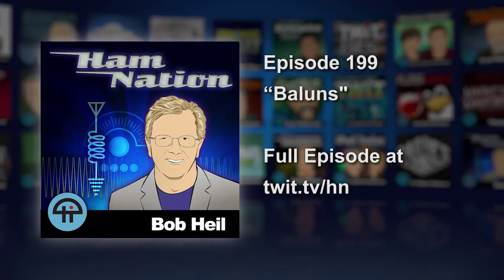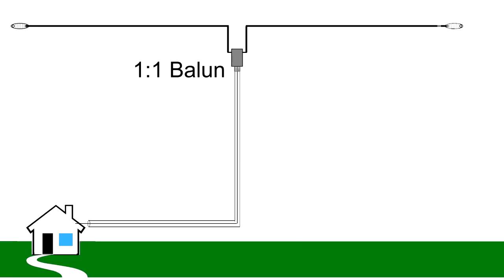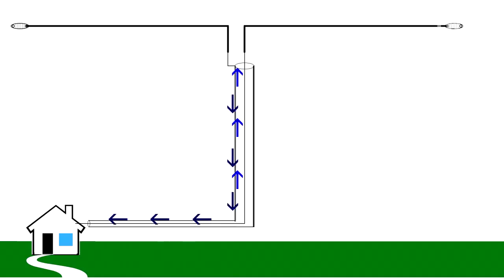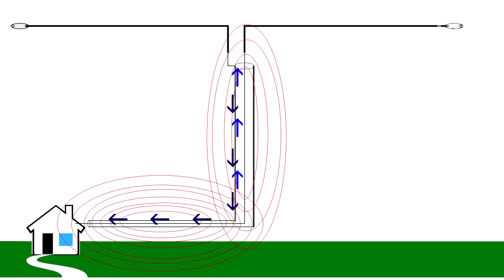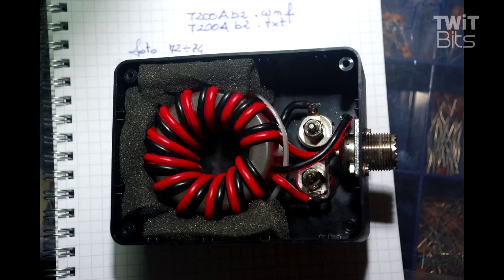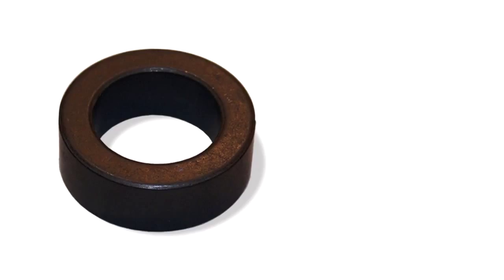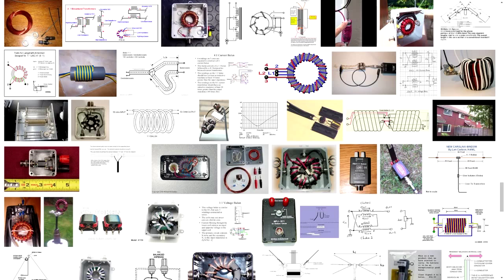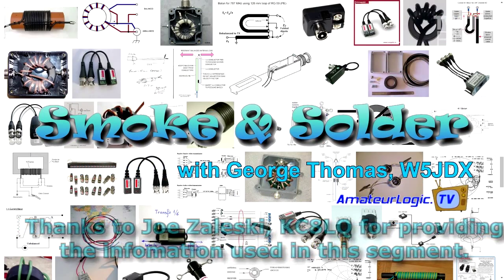Baluns: Ham Nation 199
George Thomas explains Baluns on this week's Smoke and Solder.